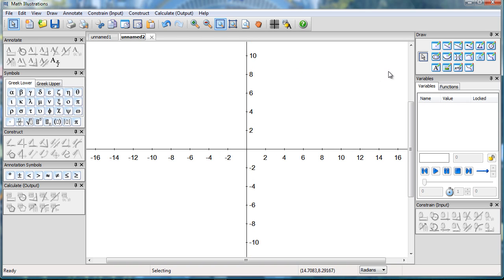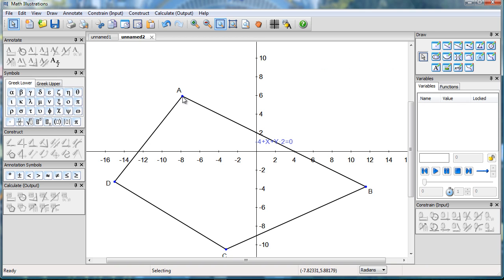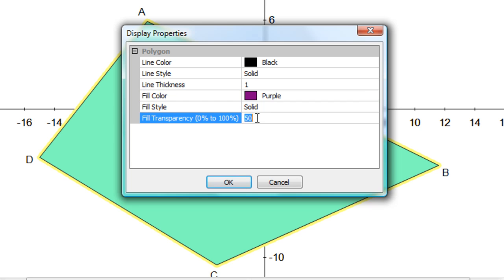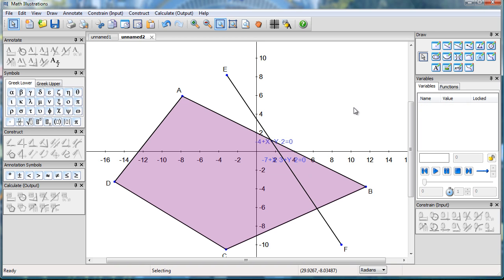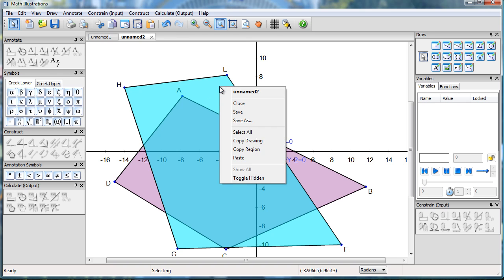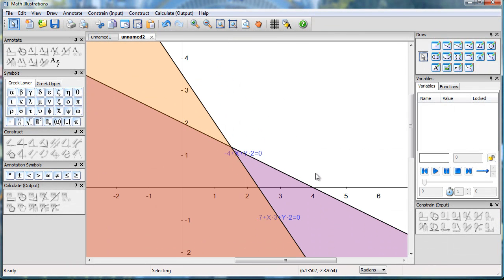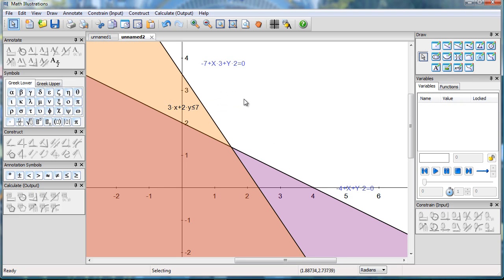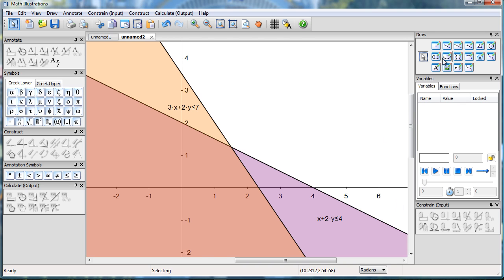Inequalities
Graphing inequalities using Math Illustrations